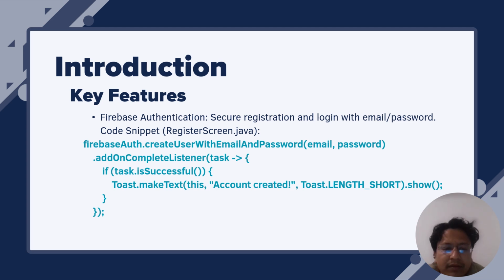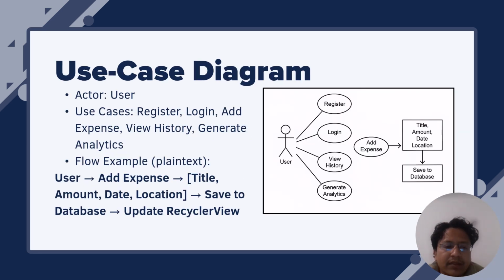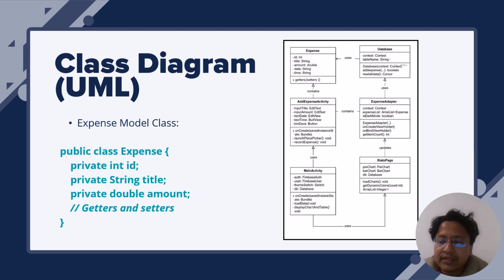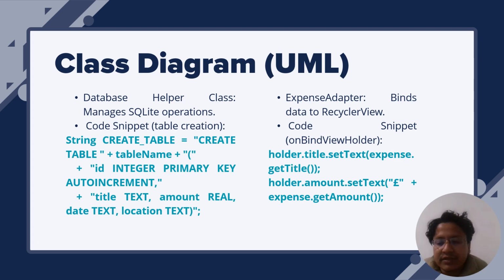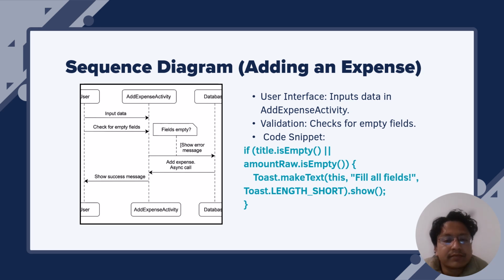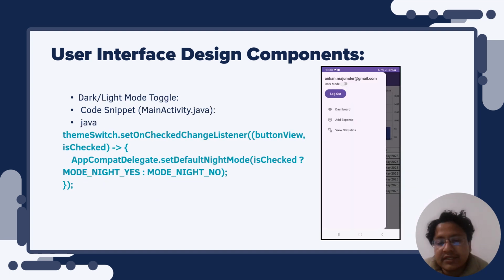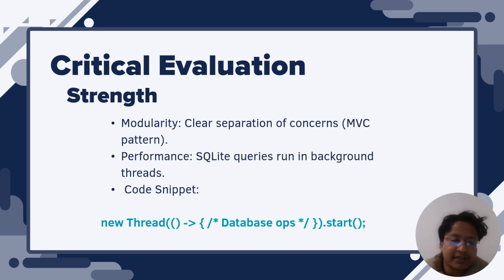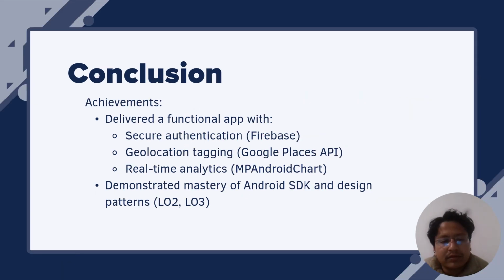PERSONAL EXPENSE TRACKER (PET) for Emerging Mobile Applications